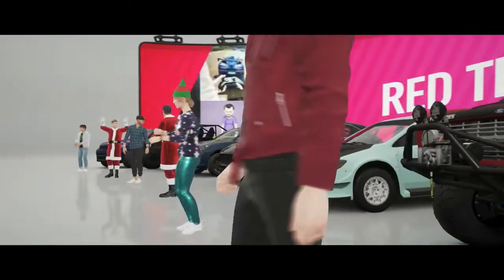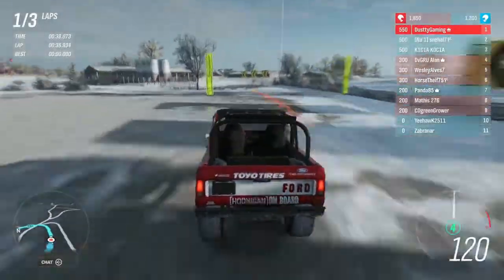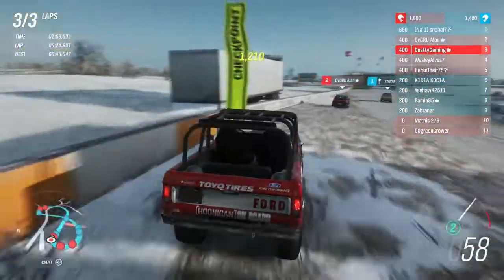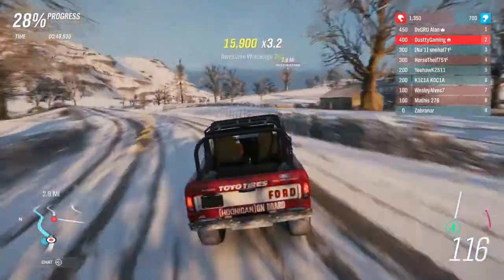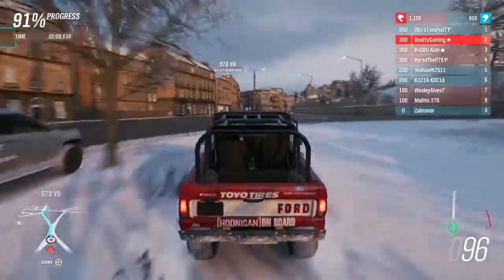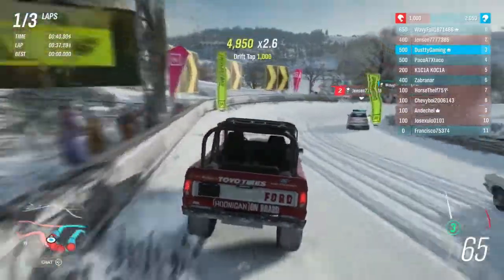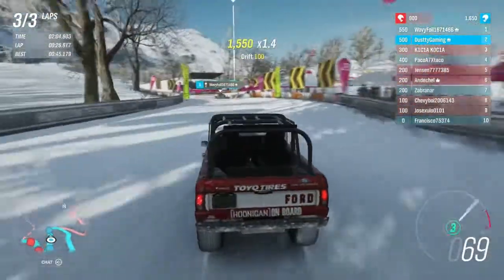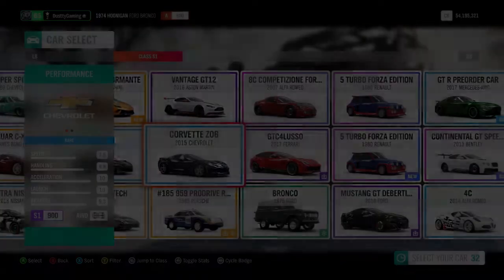Is the NEW Hoonigan Ford Bronco worth the hype? - Forza Horizon 4 online racing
In this Forza Horizon 4 gameplay commentary, I take a look at the new Hoonigan Ford Bronco to see how it stacks up in some online racing. Enjoy!

Tune is by: MITARO360